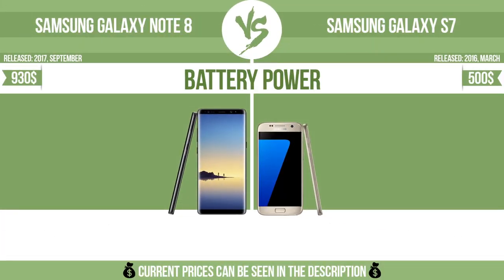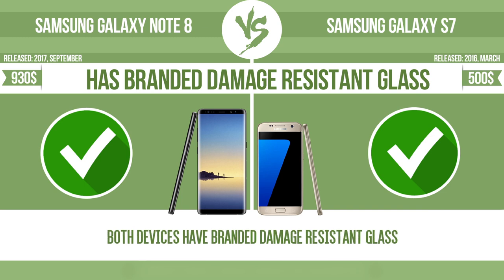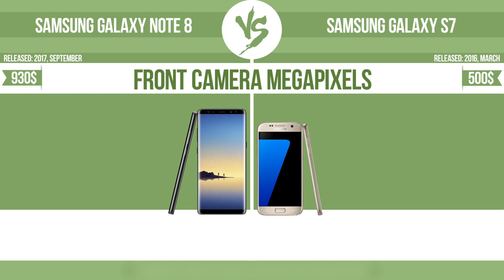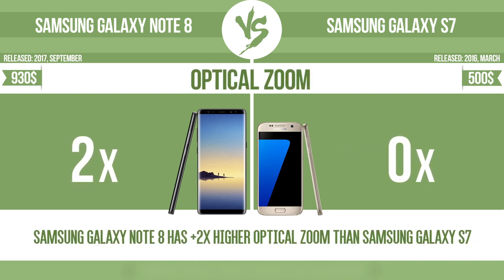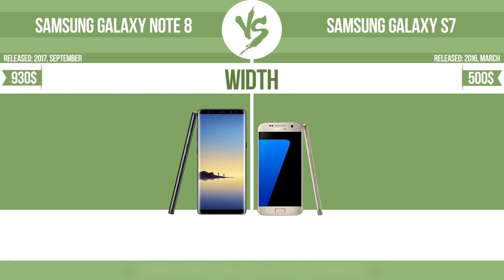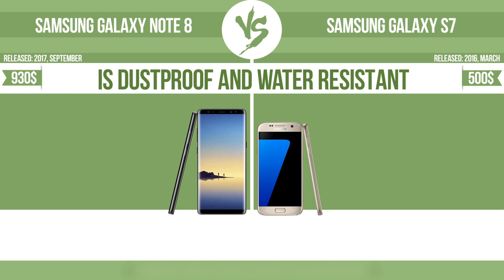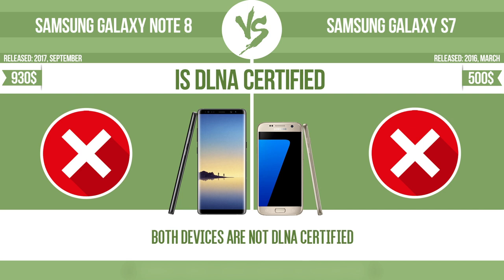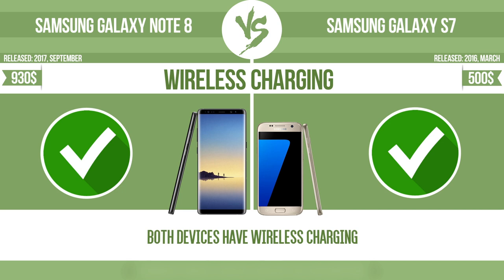Samsung Galaxy Note 8 vs Samsung Galaxy S7 ✔️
See current devices prices:
Samsung Galaxy Note 8